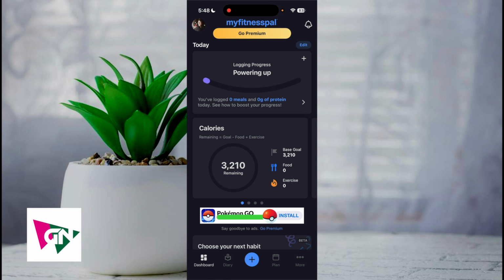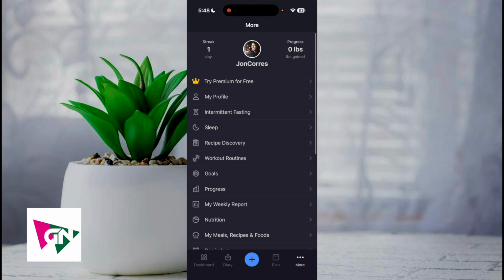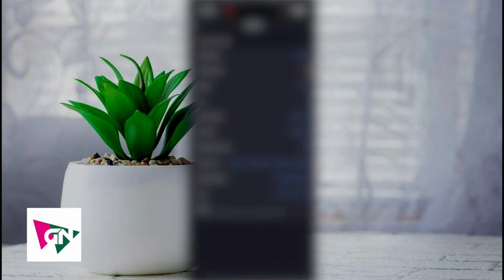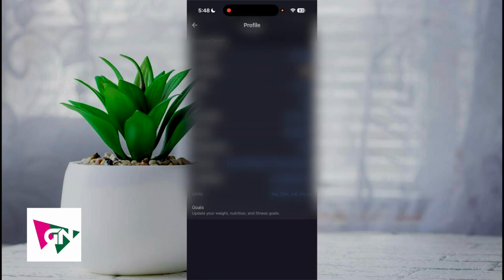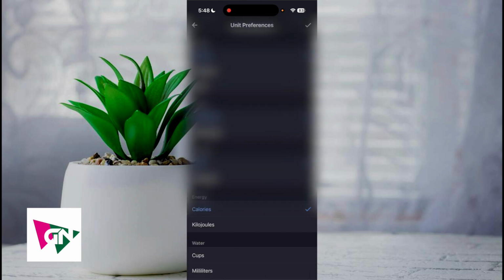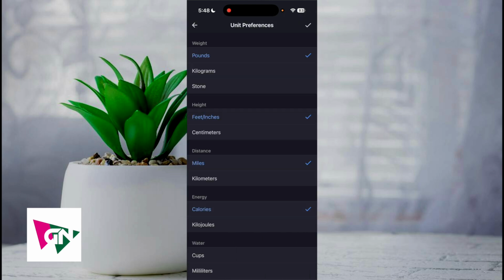How To Change From Kilojoules To Calories On MyFitnessPal: Quick Switch!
Seeing kilojoules instead of calories in MyFitnessPal? This video shows how to switch your energy units from kilojoules to calories easily. Follow simple steps to update your settings and track food the way you prefer. Make your nutrition logging clearer and more comfortable with this quick change.